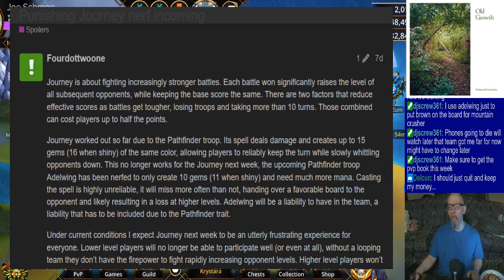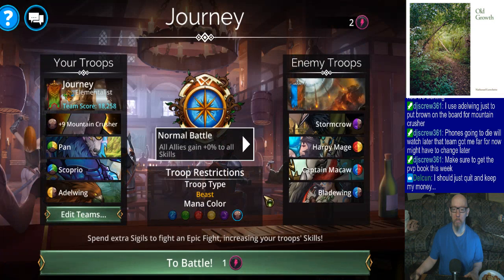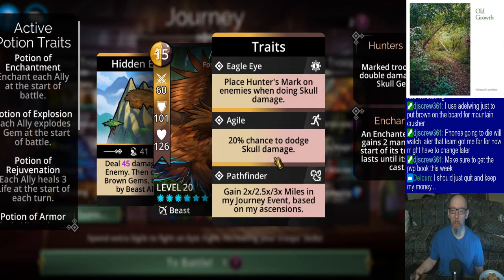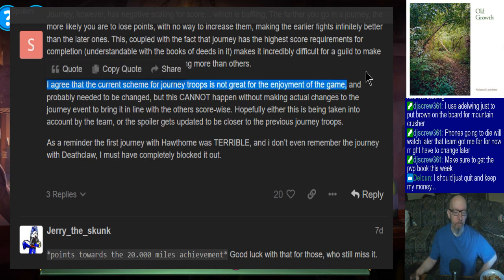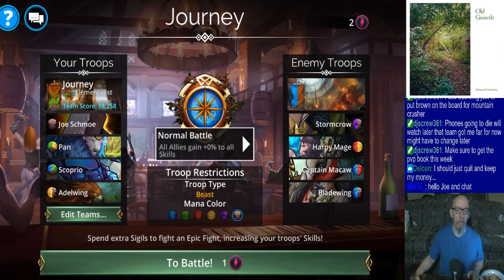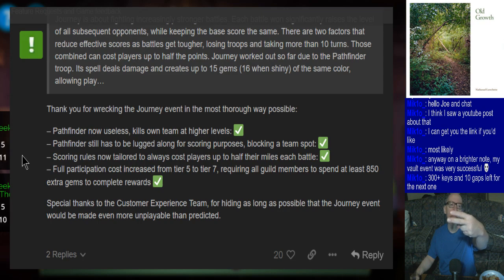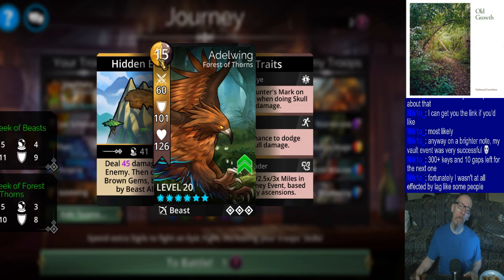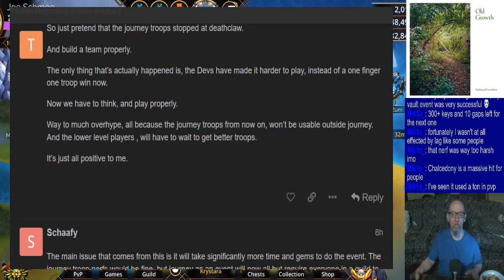Gems of War: The Journey Screw Job (stream excerpt), 1/15/2024